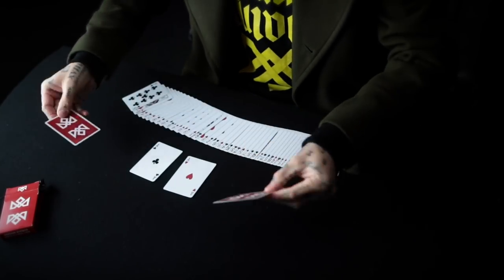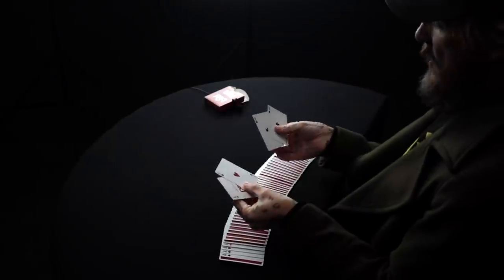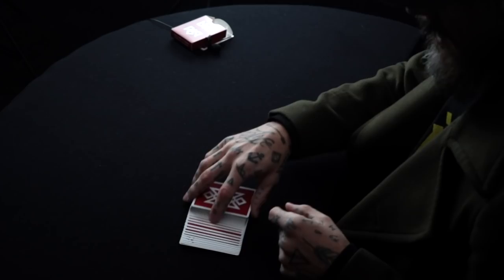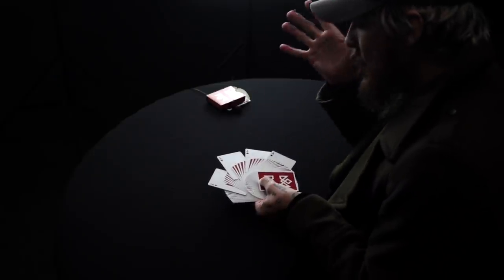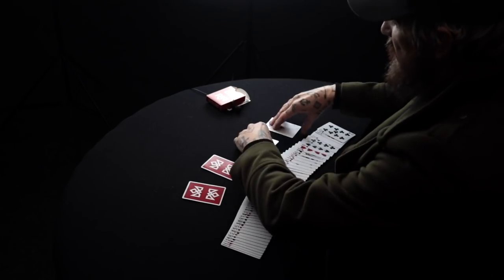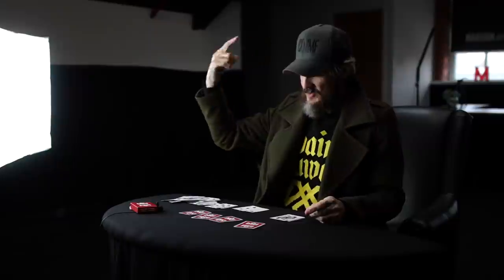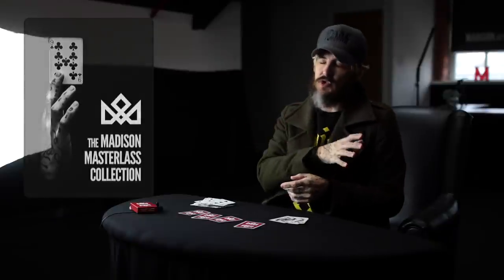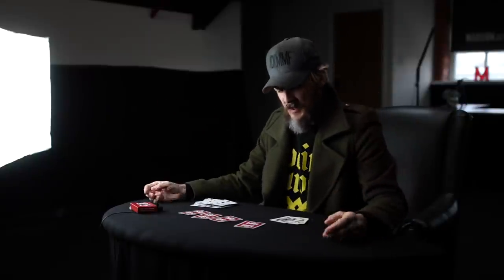How To Do the ( pseudo ) Center Deal 🤫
The act of apparently dealing playing cards from the top of the deck fairly, whilst secretly dealing them deceptively from the middle of the deck.  This is a deceptively deceptive method for apparently achieving the Center Deal.

The 4 Gaff’s ( trick cards ) that I used in this video will be available soon at my site, but you can find them at most magic stores ( search for ‘Double Face Cards.’ )

You can learn the Bottom and Greek deal in my MASTERCLASS Collection

JOIN The MALLIANCE for FREE!!

Caption & Subtitles by REV!

Before sharing or publishing my creations and discoveries, I often call upon a few close people who help me research so that if any similarities ever occur, I can correctly acknowledge, credit or remove where appropriate.  Should my work, creations or publications share any likenesses that are not acknowledged or credited correctly, there is usually a justified reason, however, I do aim to credit and acknowledge correctly and accordingly so please, let me know if you believe that I have missed or not acknowledged when and where I should have…  I am always learning and in my plight to advance the practice and performance of magic as an art, I will always do the right thing and offer fanx, credit and acknowledgments.